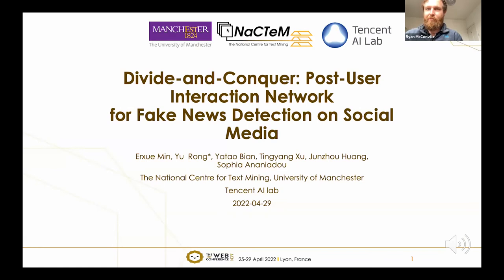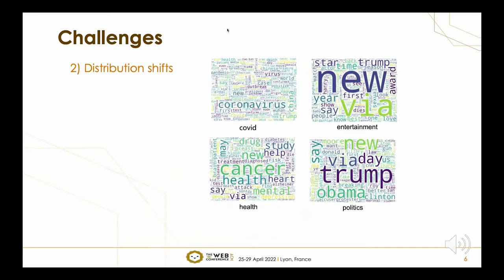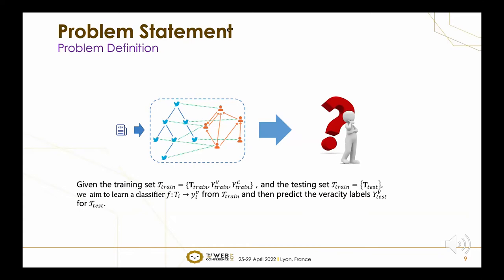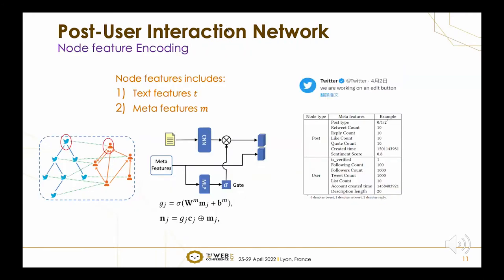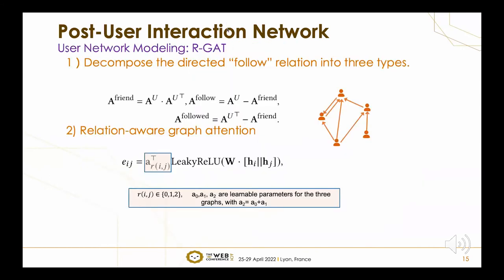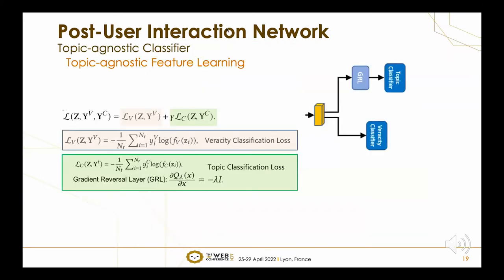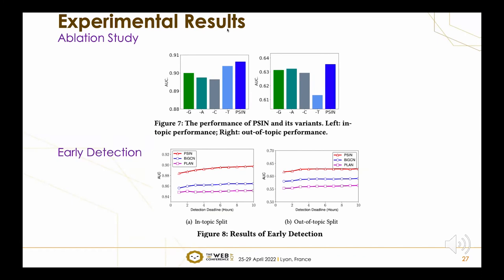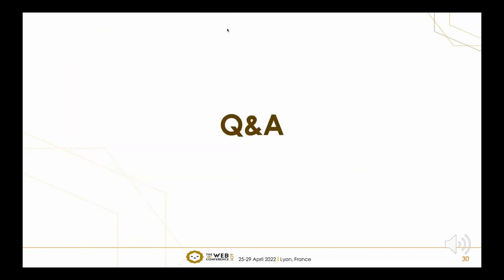Divide-and-Conquer: Post-User Interaction Network for Fake News Detection on Social Media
Social Network Analysis and Graph Algorithms: Applications (SNAGA)

Erxue Min, Yu Rong, Tingyang Xu, Yatao Bian, Peilin Zhao, Junzhou Huang and Sophia Ananiadou: